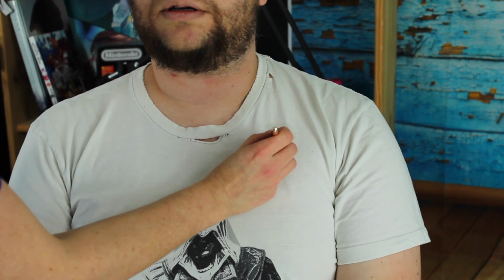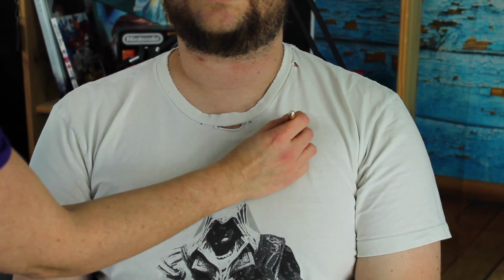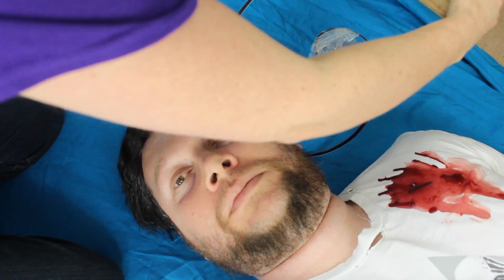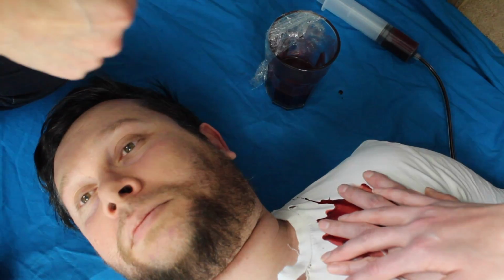The Void Review SFX Makeup Blood Pumping Stab Wound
Hi and welcome to another episode of K’s Recipes for Disaster here on the Ruby Tuesday. Today we are reviewing 'The Void' and having some fun recreating (very loosely!) one of the scenes from the film. As promised, here are 2 recipes for edible blood below, or follow this link to watch the video (in case you didn’t catch it in the video above)

Liquid Edible Blender Blood

¾ cup of water
2 ½ heaped cups icing sugar
red food colourant
green food colourant
1 tsp cocoa powder

Put the water, icing sugar and red food colouring in the blender and mix well. Once you are happy that your base is red enough (not too pink), add a little green food colouring and the cocoa powder. Blend well. Test on fabric and skin to check the colour and consistency. Feel free to play with the basic ingredients until you have the blood that you need for your project.

Edible Custard Blood Paste

¾ cup blender blood
3 heaped tsp custard powder
a little water
1 tsp instant granulated coffee

Put the blender blood in a saucepan over a medium heat. Mix the custard powder with a little water and add to the blender blood. Stir continuously while the mixture heats. Add the coffee. Keep stirring until you have the consistency you require. Wait until it has cooled before testing on skin. Store in an airtight container in the fridge.

We hope you have lots of fun making your own special effects at home!

In case you were wondering where to get the syringe and tubing from, here’s a really cheap link to the one I used

Don’t forget to subscribe to our channel where you can keep updated on all the latest movie and gaming news with Tuesday Newsday and find out what’s great to watch with Netflix Fridays – of course you’ll also be able to find more “how to” special effects makeup videos too.

Death Note Universe and Netflix Original Movie Review!